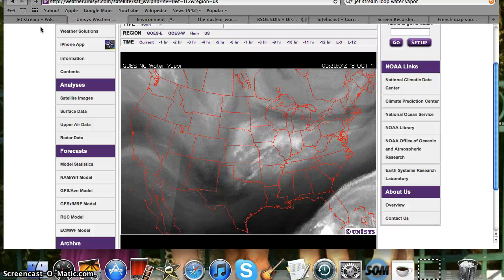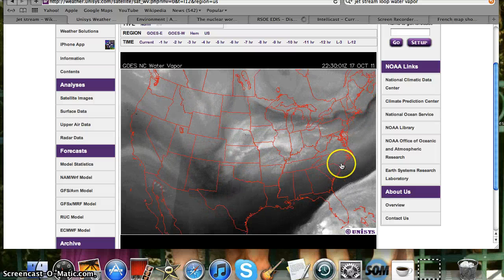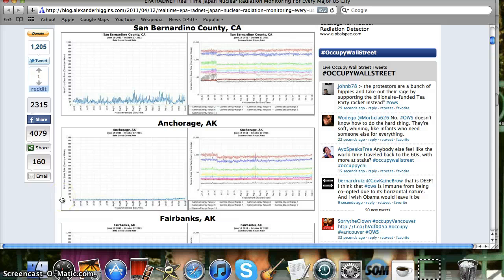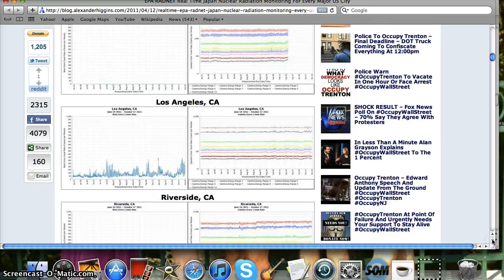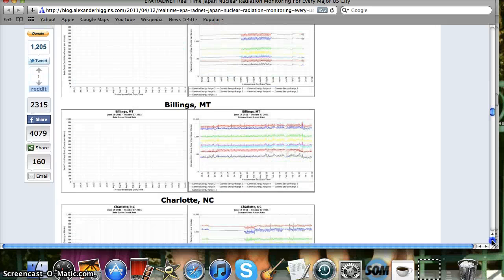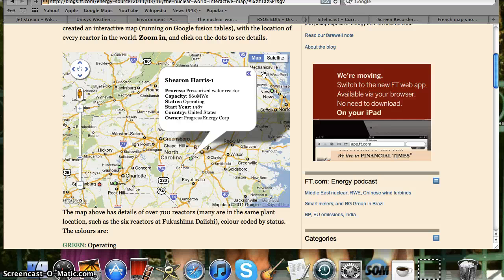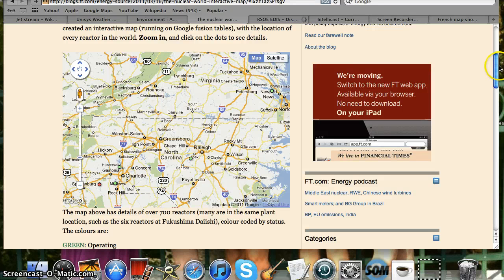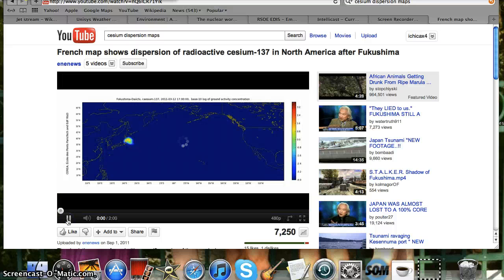HIGH RADIATION N. CAROLINA 10.17.2011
Jet Stream and radiation fallout analysis.